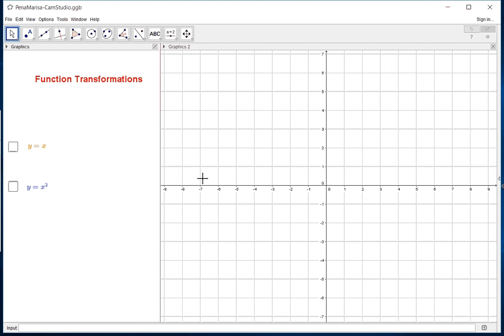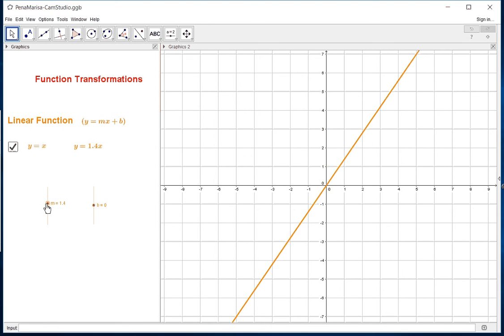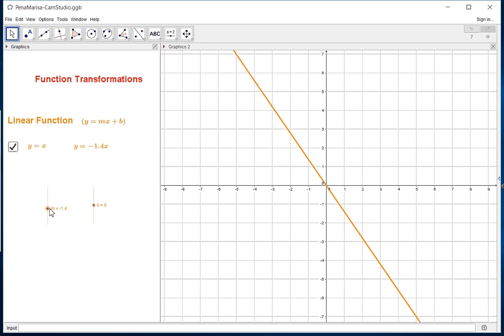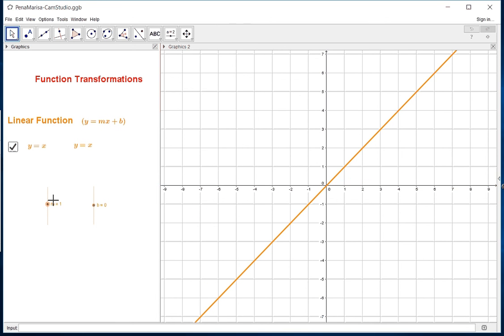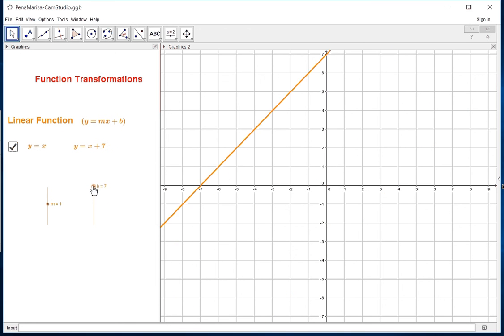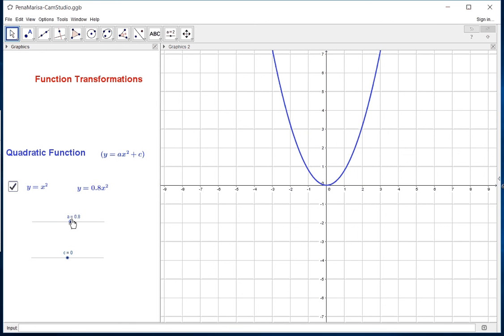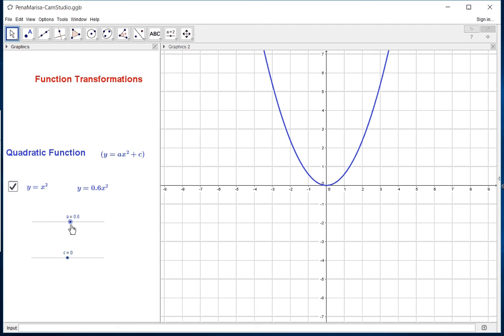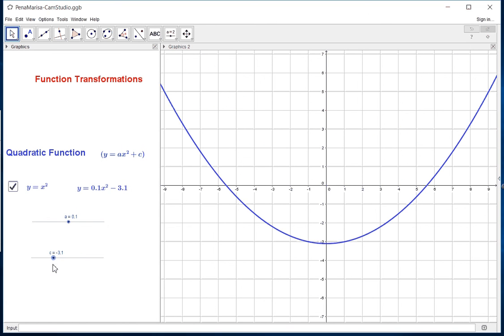PenaMarisa Project CamStudio